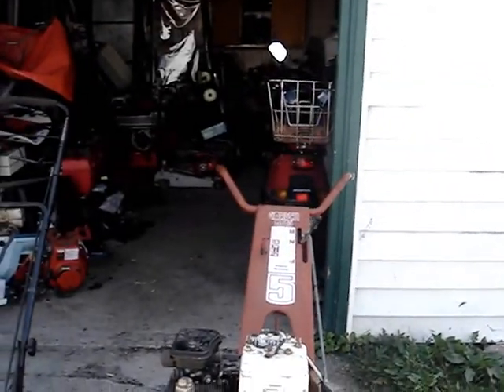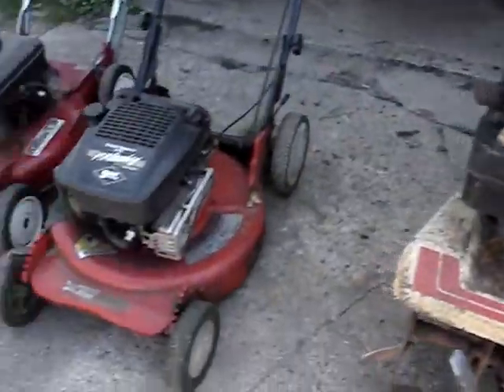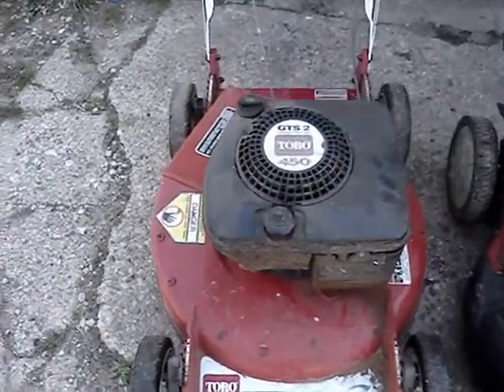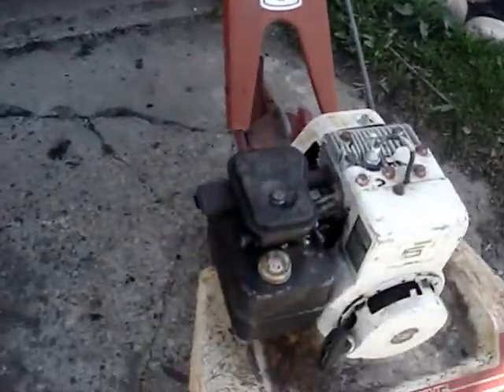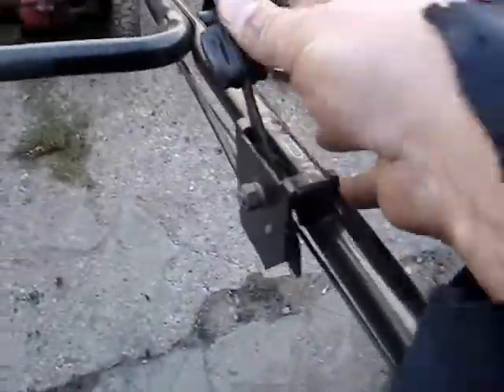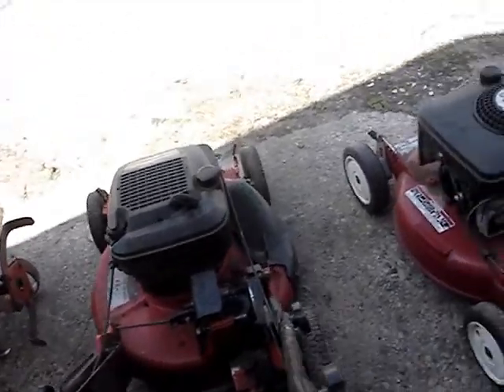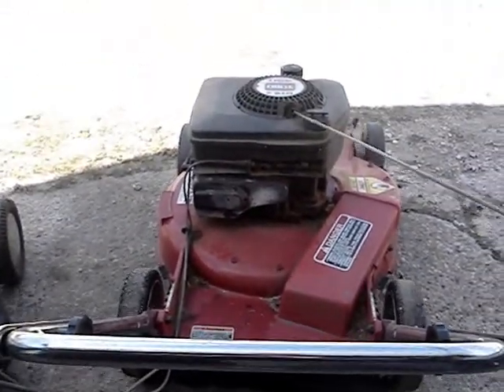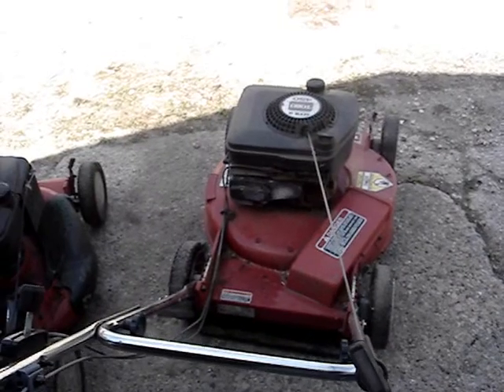Craig1974 Annual Briggs Spring Startoff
The Garden King tiller, 1993 Snapper Ninja, And 1992 Toro Recycler 2 get their first 2010 spring starts!